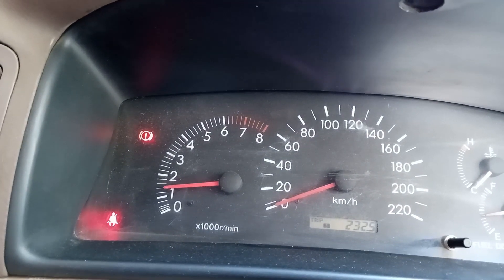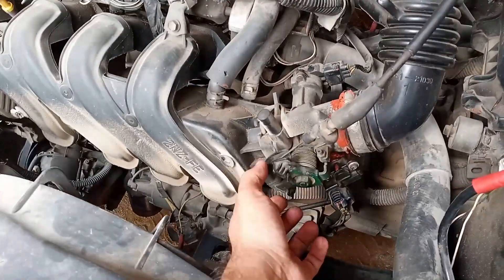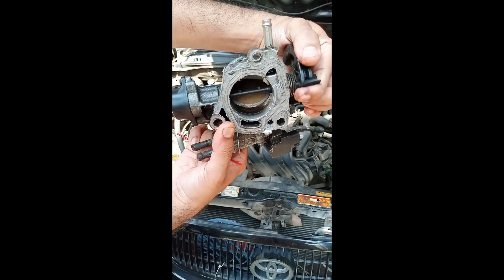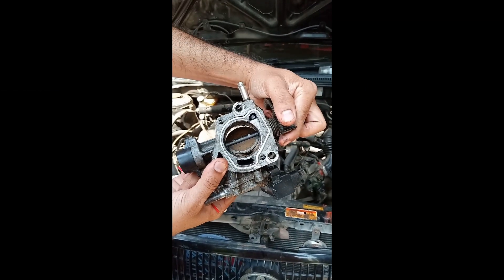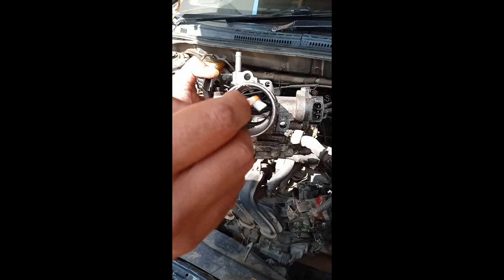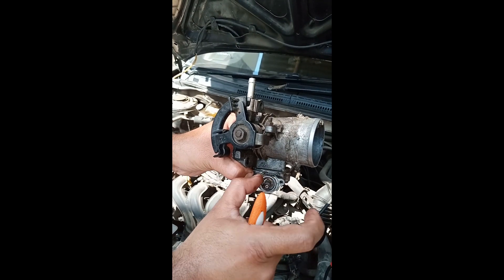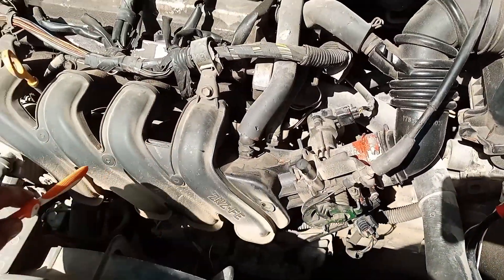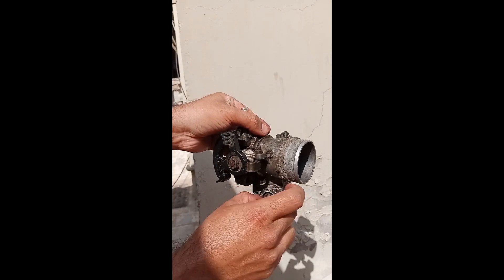Adjust Fluctuating RPM or Poor Idle Problem in Corolla (English version with subtitles)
Normally your car cold starts at 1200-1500 rpm, which drops to drops to 700-800 rpm when coolant temp reaches 85C, also the rpm should sustain either You turn on or off you AC, but if your vehicle don't follow this behavior or having abnormally high or low RPM, this mostly indicates a problem within engine throttle body, that controls the amount of Air that can get into the system.
Throttle body consist of TPM , IAC and a butterfly that can be either controlled electronically or mechanically as being shown here.
All throttle body related problems can be solved without removing it, All you need is WD40/Diesel, Carb Cleaner, toothbrush and piece of cloth.
In Idle position butterfly is closed and a very limited or controlled amount of air is allowed via this hole to other side via that via IAC value, that can be either clogged or jammed.
Similarly the carbon deposits on the sides or groves of the butterfly could allow some unwanted extra air to escape through.